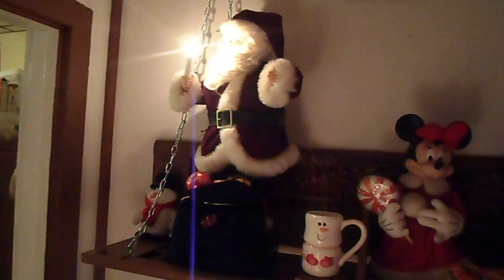Traditions Deluxe Animated Santa Motionette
This item was sold at the now defunct Ames Department stores for $50 during the '90s.